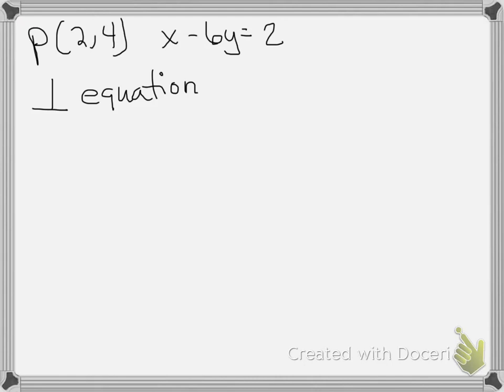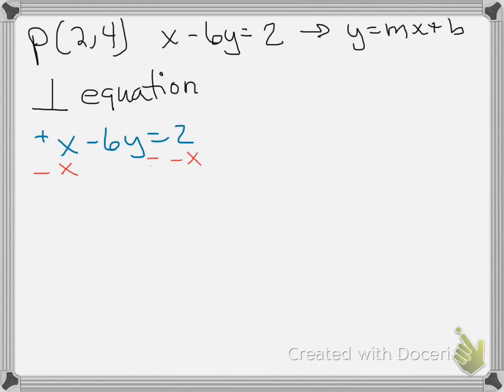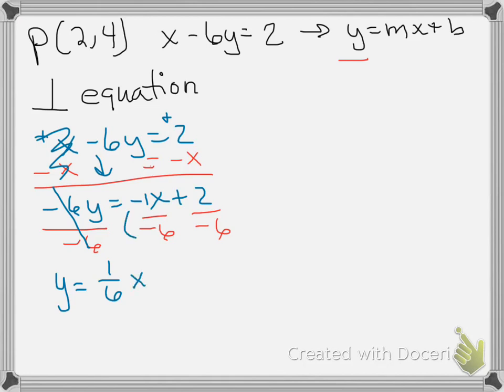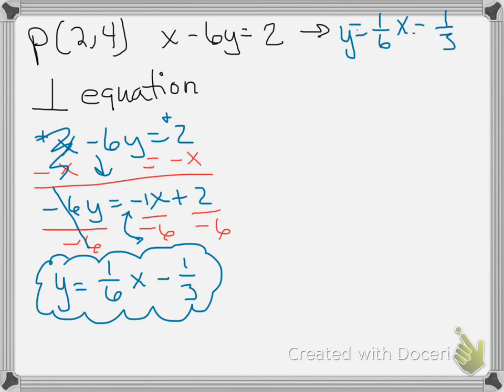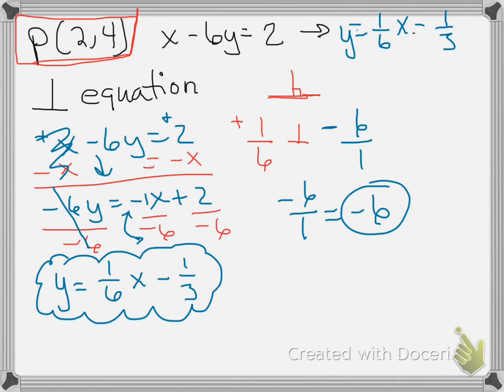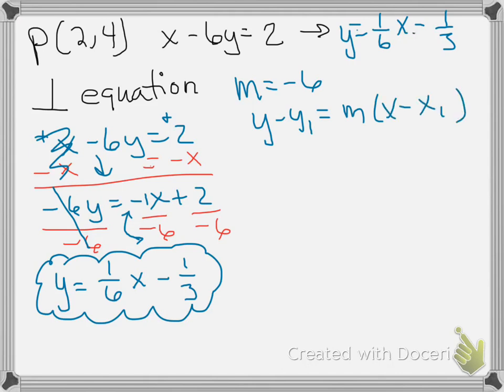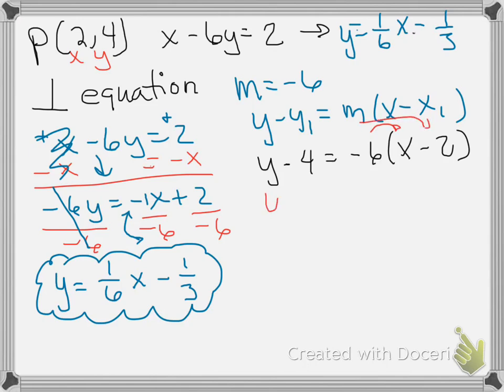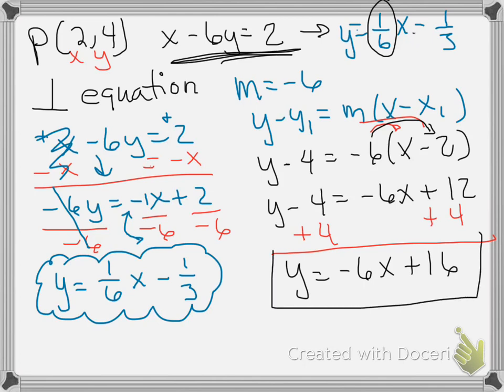perpendicular equation 2